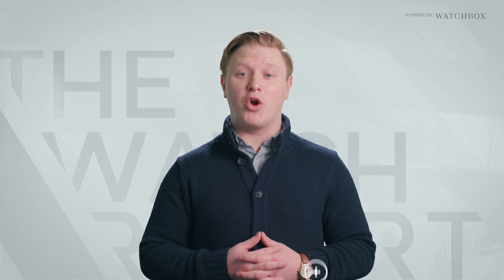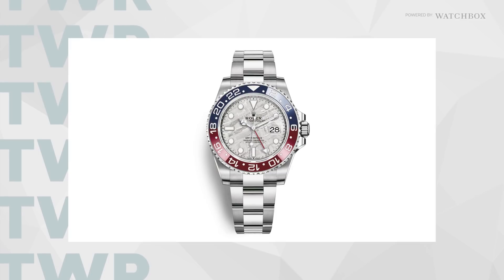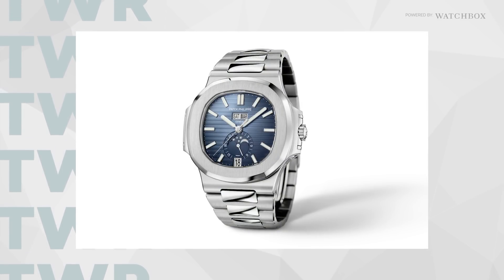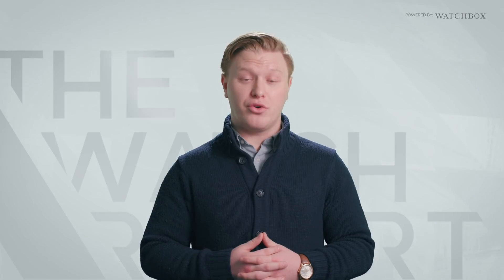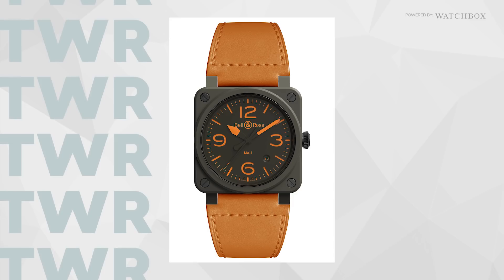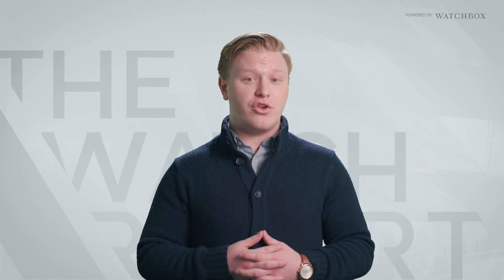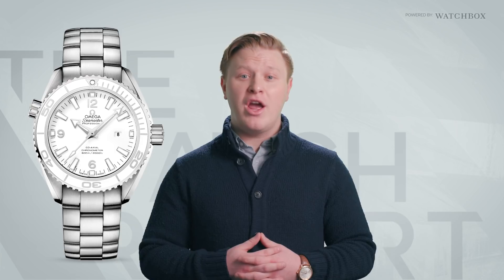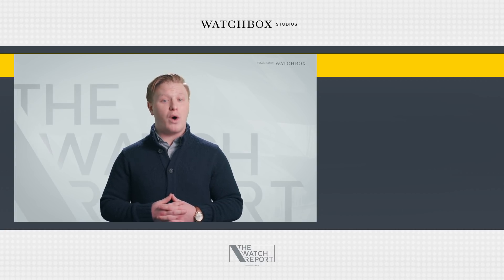The Watch Report | Baselworld 2019, Breitling, Rolex, and Patek Philippe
Baselworld is upon us and major brands have been rolling out new watches everyday. Tune in as Zach Rego runs through some of Baselworld's most talked about releases.

This week's rundown:

- Rolex GMT Master II "Batman" on jubilee bracelet
- Patek Philippe 5168G with khaki green dial
- Tudor Black Bay Bronze
- Breitling Superocean Diver Collection
- TAG Heuer Autavia Collection
- Grand Seiko Spring Drive thin dress series
- Bell & Ross BR03-92 in matte khaki ceramic
- H. Moser & Cie Endeavour Concept Minute Repeater Tourbillon
- Greubel Forsey GMT Quadruple tourbillon